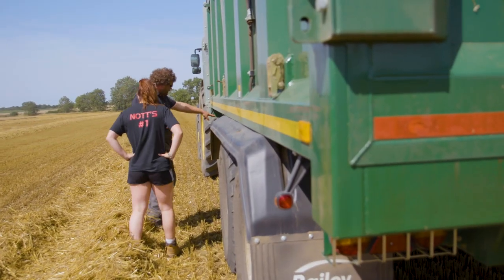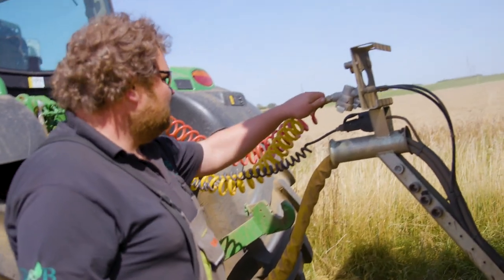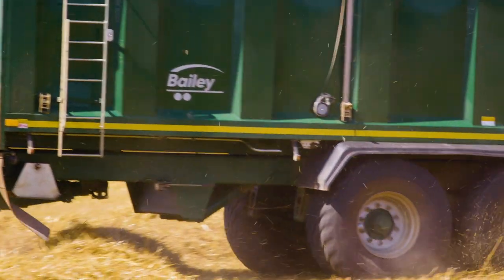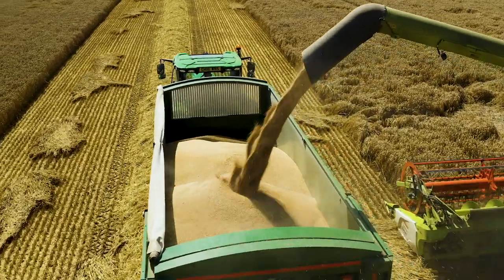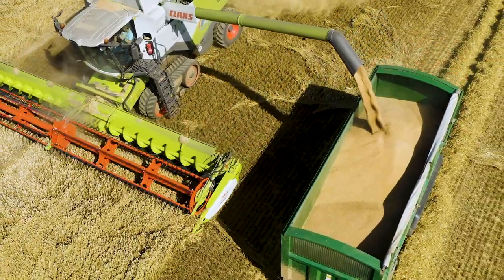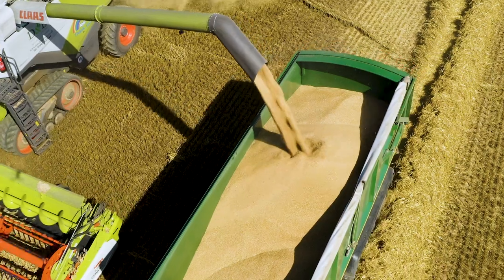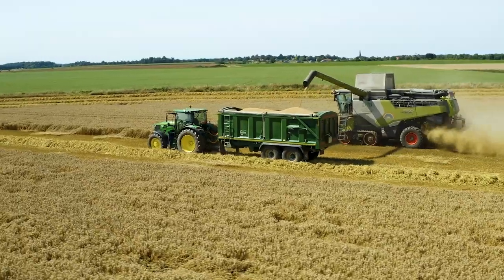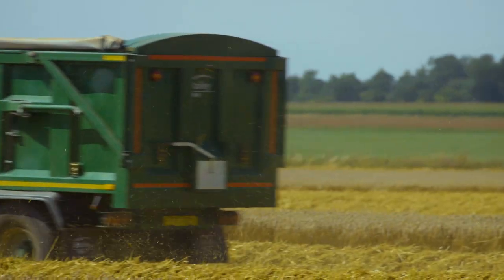James Burton - Bailey Trailers Customer Testimonial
D&B Farming are an arable and contracting business situated in Sleaford, Lincolnshire. We caught up with James Burton of D&B during harvest 2021 for our latest ‘Top Tip’ interview. James explains what he looks for in a trailer and why his business relies on Bailey trailers to get the job done.

Amongst other things James discusses…

Paint Finish
The fantastic quality of the paint finish when removing starch off the trailer using chemicals.

Pipe Holder
The neat and tidy swan neck pipe holder and how it keeps the pipes away from the tractor lift arms.

Locking Rear Door
How the locking rear door eliminates operator error and keeps the crop in the trailer.

Arched Front Window
The benefits of the arched front window to the tractor operator when viewing the crop being filled into the trailer.